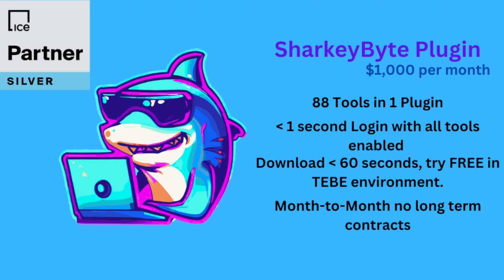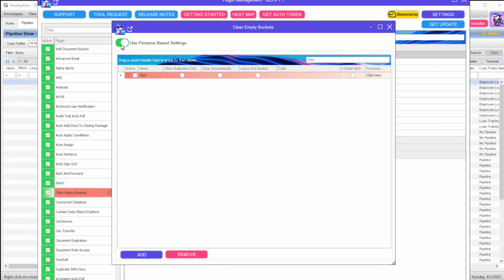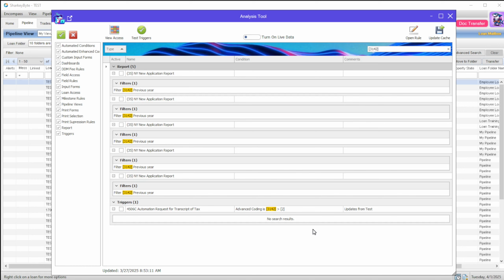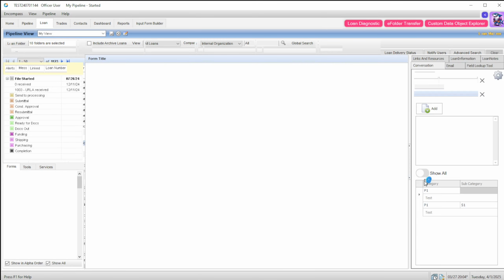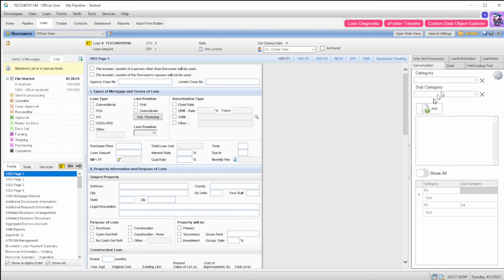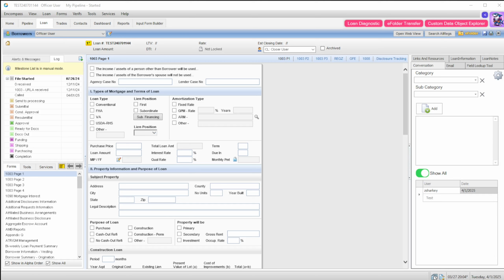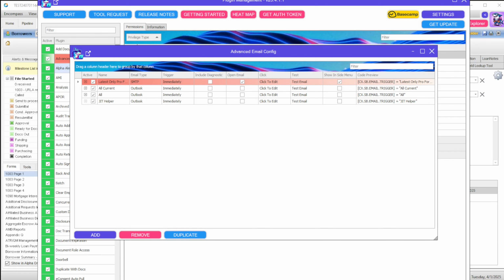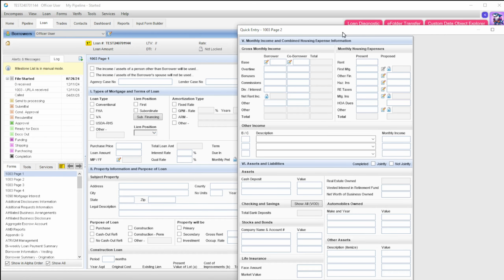Today's Plugin Release